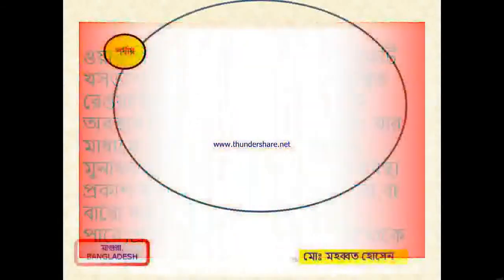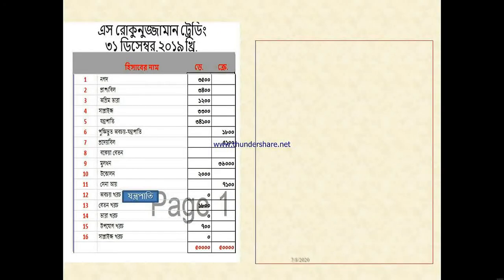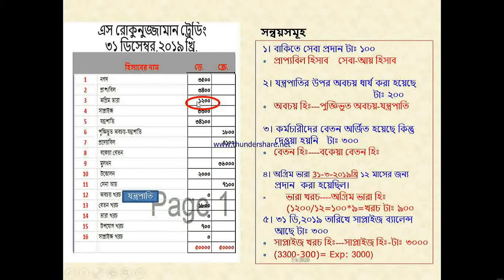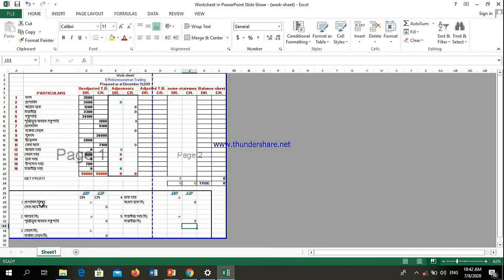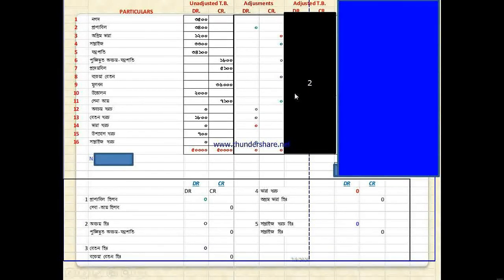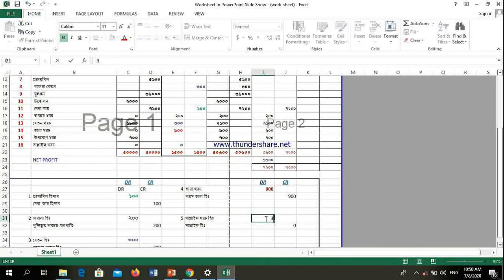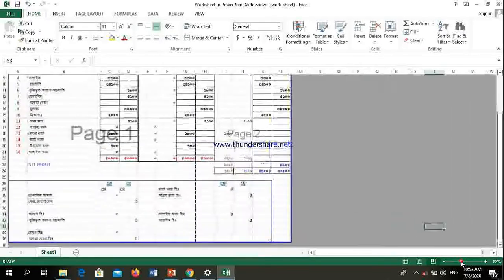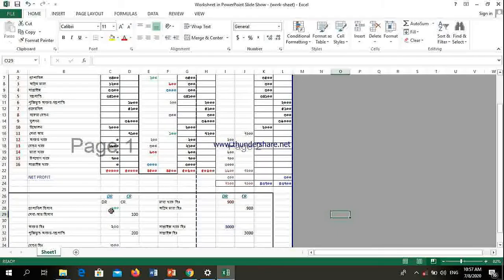"Top class understanding procedure for WORK-SHEET"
অনলাইন ক্লাস একাদশ (ব্যবসায় শাখা) শ্রেণির শিক্ষার্থীদের জন্য
বিষয়: হিসাববিজ্ঞান
আলোচ্য বিষয়: কার্জপত্র
উপস্থাপনায়: মোঃ মহব্বত হোসেন,
প্রভাষক(হিঃবিঃ), সরকারি হোঃ শঃ সোঃ, কলেজ, মাগুরা।